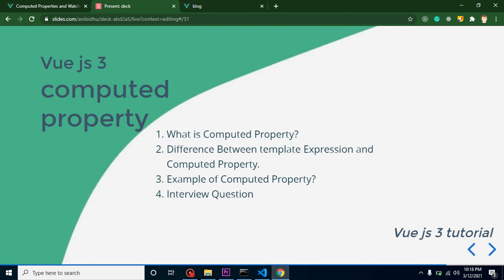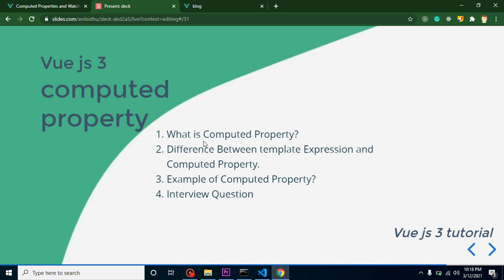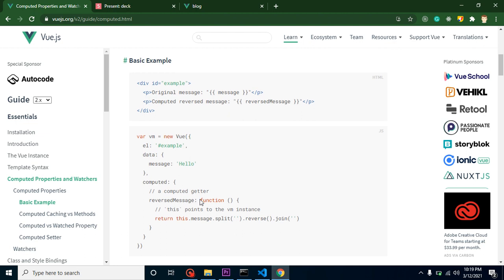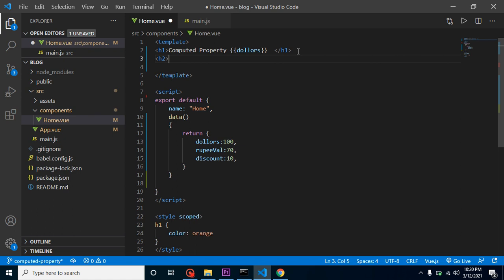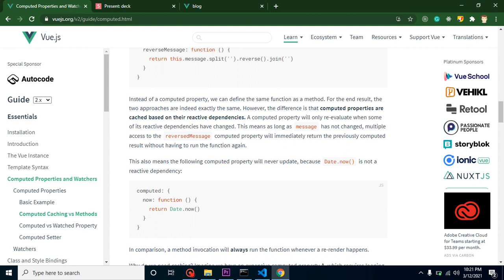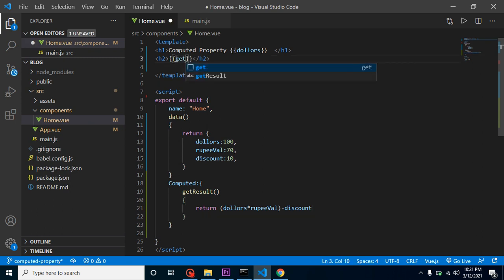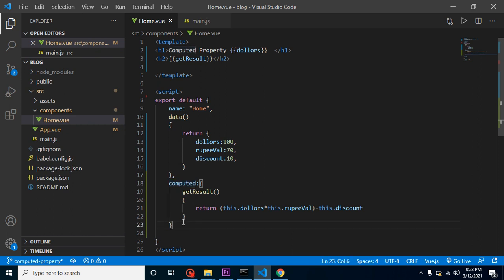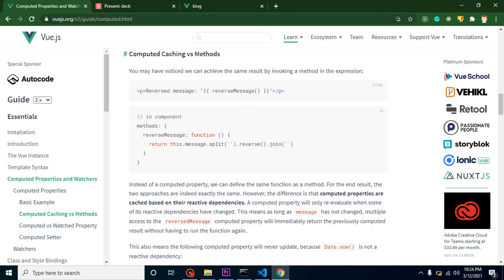Vue JS 3 tutorial #27 Computed Property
With this vue 3 js tutorial, we learn what is computed property in Vue js 3. This video made by anil Sidhu in English.

computed
property
What is Computed Property?
Difference Between template Expression and Computed Property.
Example of Computed Property?
Interview Question